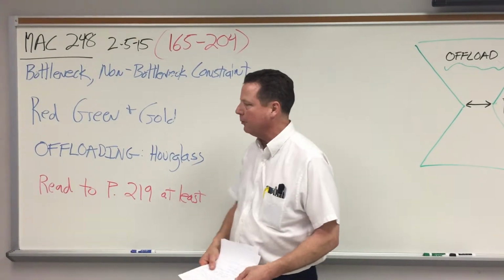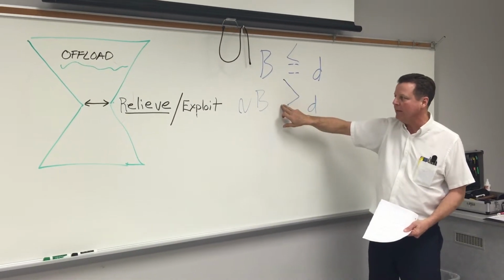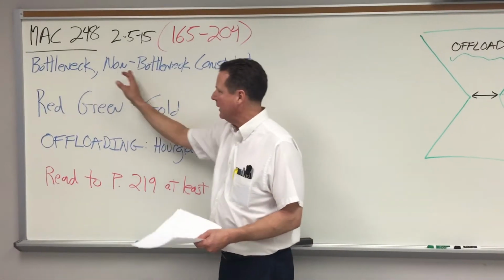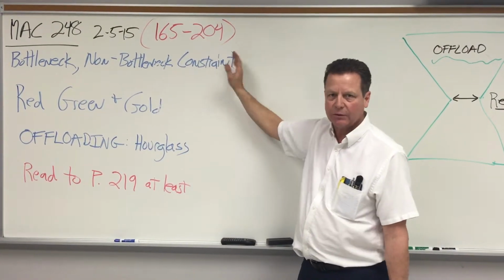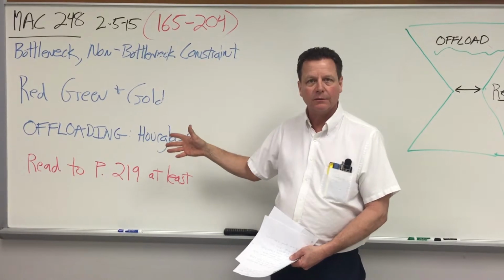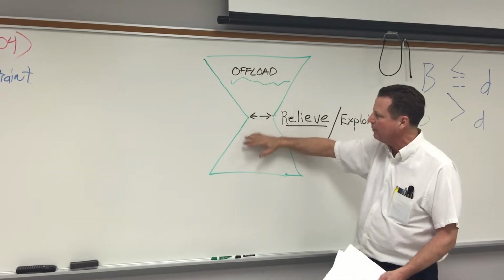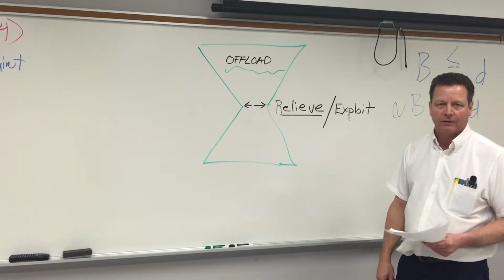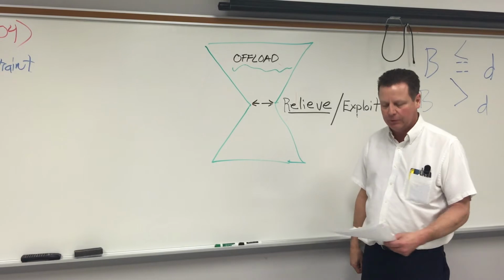Production Procedures MAC 248 2-5-15